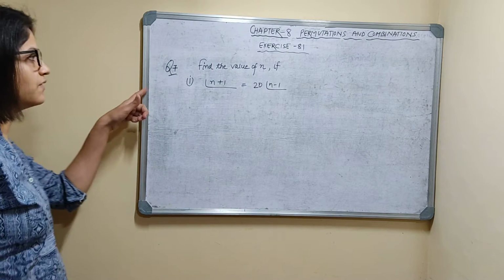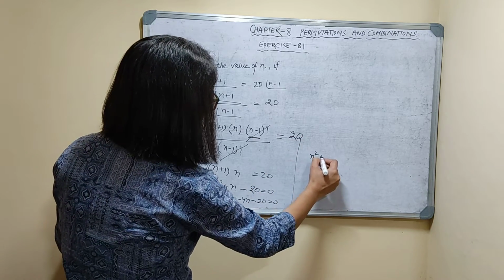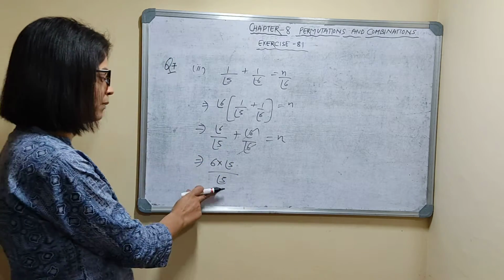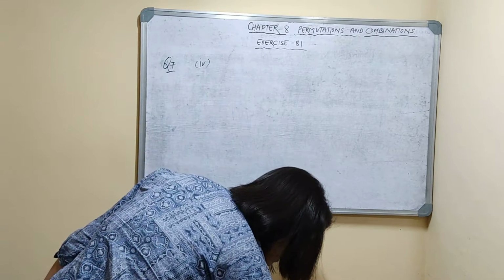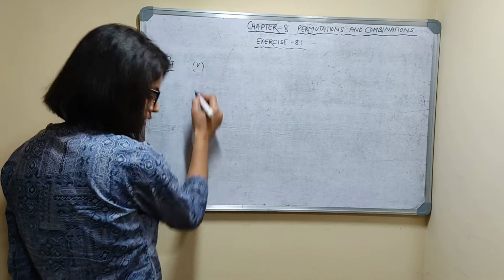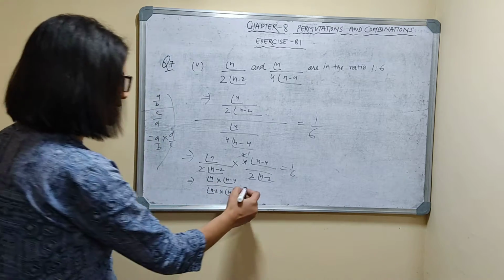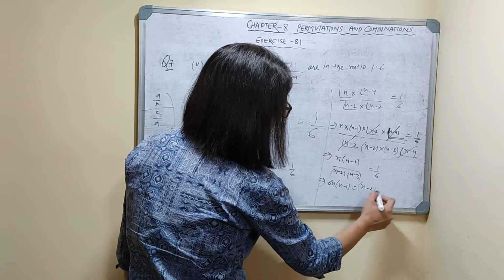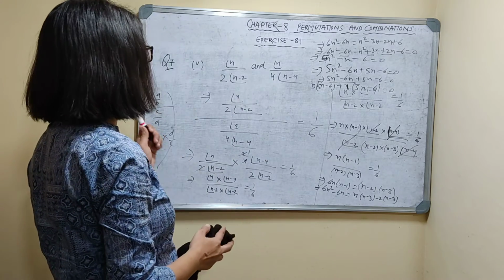ISC Maths Class 11 M L Aggarwal Solutions Chapter 8 Permutations and Combinations Ex. 8.1 Question 7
ISC Maths  Class 11 M L Aggarwal Solutions Chapter 8 Permutations and Combinations Exercise 8.1 Question 7 part I, ii ,iii and iv